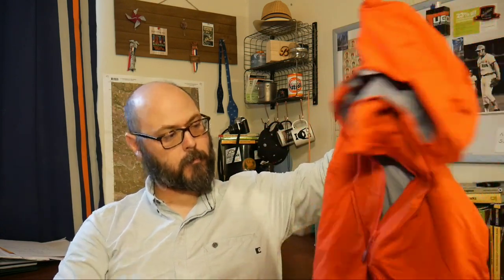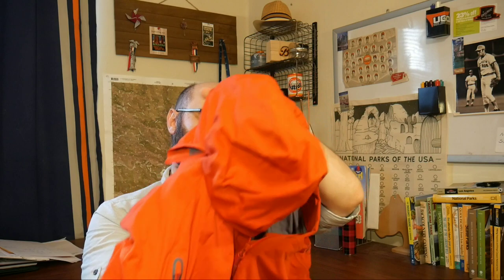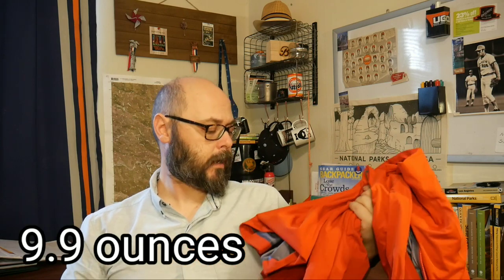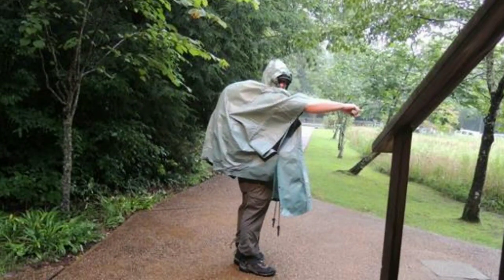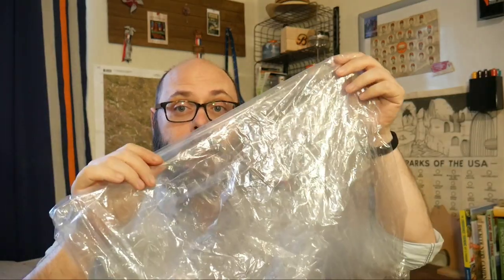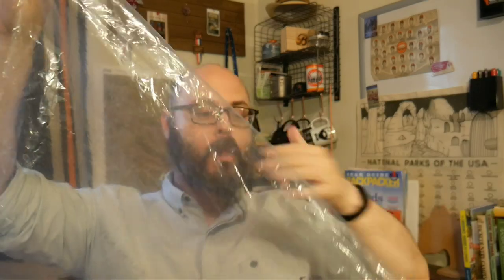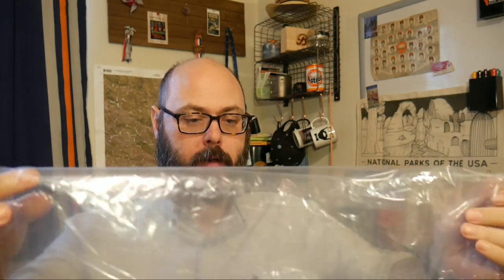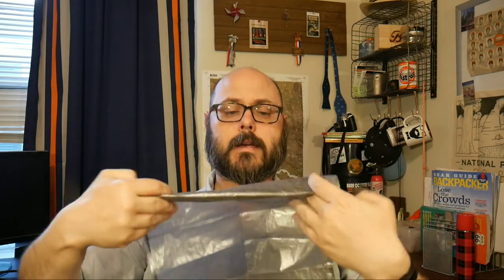Is the Helium II the Best Ultralight Rain Jacket for Hiking and Backpacking?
Ultralight rain gear for hiking and backpacking. In this video, I discuss the Helium II, one of the most popular rain jackets on the market. I also talk about rain skirts, rain pants, gaiters, rain mitts, and more.

Some other great shells not mentioned in this video (this is not meant to be an exhaustive list):